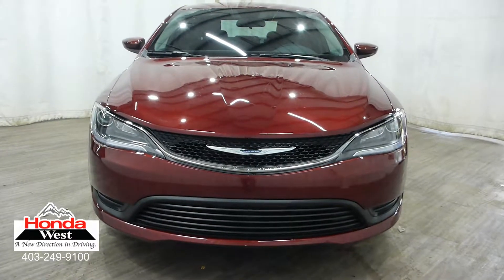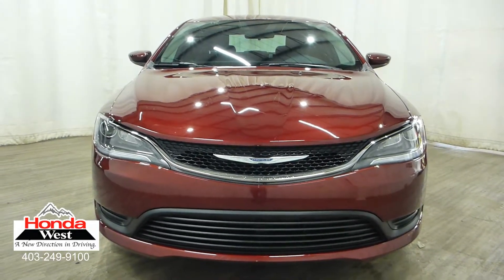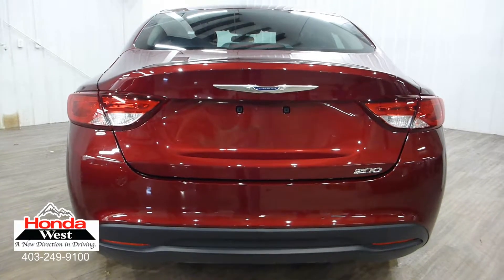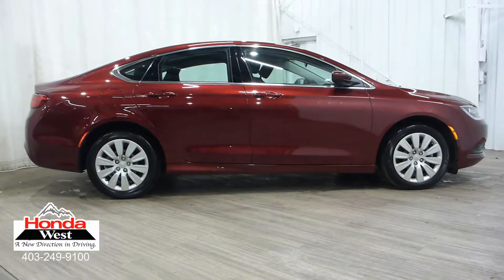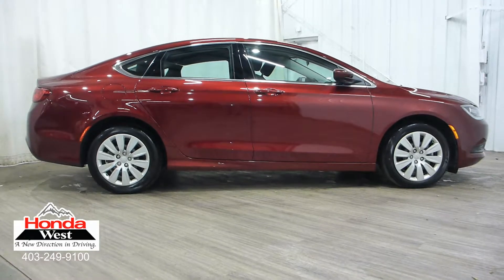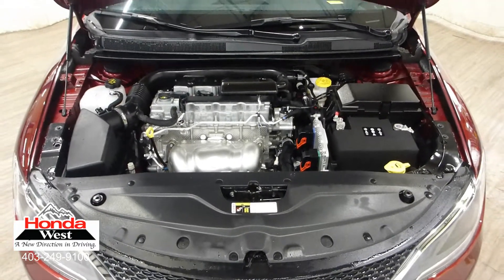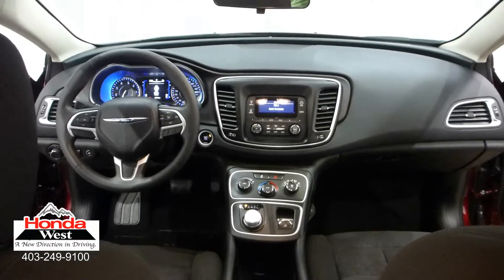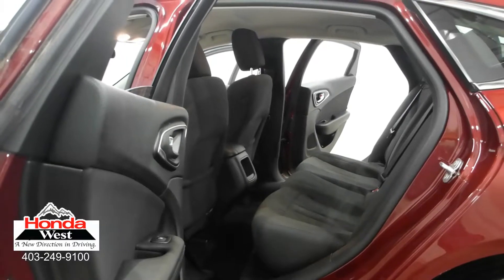2015 Chrysler 200 LX - 171128116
HONDA WEST CERTIFIED - No Accidents, Pushbutton Start, Keyless Entry, Power Windows and Door Locks, A/C, Cruise Control, Front Wheel Drive, Cloth Interior

72 Hour No Questions Asked Full Money Back Guarantee + Flexible Financing + Balance of Manufacturers Warranty + 7 Day/1000 km exchange policy + Car Proof Vehicle History Report+ Certified Inspection Report = Honda West Certified Pre-Owned!!!

6 months tire replacement/repair
6 months battery replacement
6 months brake replacement/repair
6 months light bulb replacement

Smart Reasons to Shop at Honda West:
100+ Point Inspection*
Free Full Car Proof Vehicle History Report With Clean Title Guarantee.*
7 Day / 1,000 kms Exchange Policy*
Warranty On ALL Vehicles We Sell*